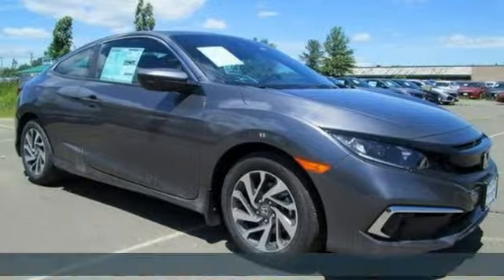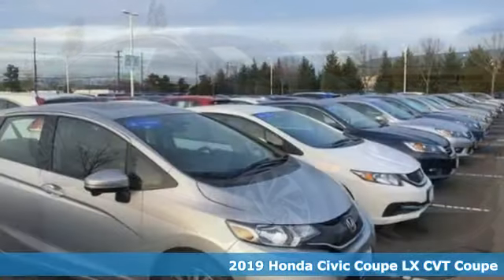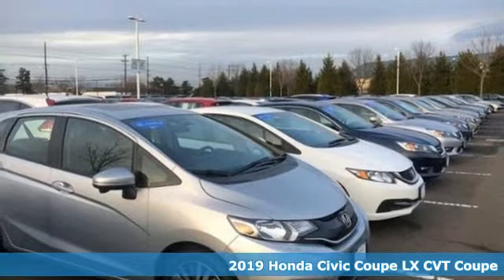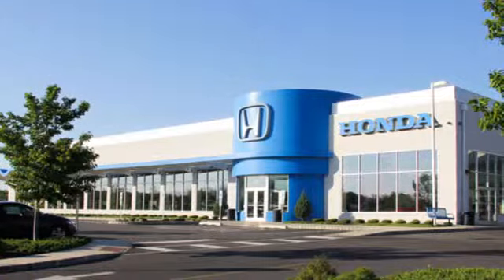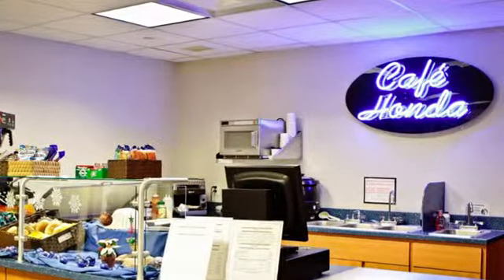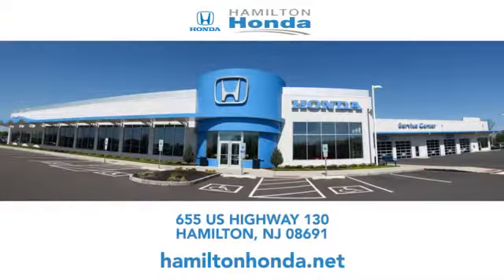2019 Honda Civic Coupe Hamilton NJ Trenton, NJ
Year: 2019
Make: Honda
Model: Civic Coupe
Trim: LX CVT
Engine: 2.0L 4 Cylinder Engine
Transmission: CVT Transmission
Color: Modern Steel Metallic
Interior: Black
Stock #: KH306573
VIN: 2HGFC4B65KH306573
LX trim, Modern Steel Metallic exterior and Black interior. EPA 38 MPG Hwy/30 MPG City! Alloy Wheels, Back-Up Camera, iPod/MP3 Input, Bluetooth, Lane Keeping Assist. Warranty 5 yrs/60k Miles - Drivetrain Warranty; READ MORE!br /br /KEY FEATURES INCLUDEbr /Back-Up Camera, iPod/MP3 Input, Bluetooth, Aluminum Wheels, Lane Keeping Assist MP3 Player, Keyless Entry, Steering Wheel Controls, Electronic Stability Control, Bucket Seats. Honda LX with Modern Steel Metallic exterior and Black interior features a 4 Cylinder Engine with 158 HP at 6500 RPM*. br /br /EXPERTS REPORTbr /""The Civic feels strong when you roll onto the gas to execute a pass and quick at city speeds thanks to ample low-end power."" -Edmunds.com. br /br /Horsepower calculations based on trim engine configuration. Fuel economy calculations based on original manufacturer data for trim engine configuration. Please confirm the accuracy of the included equipment by calling us prior to purchase. br /

Address:
655 US Hwy 130